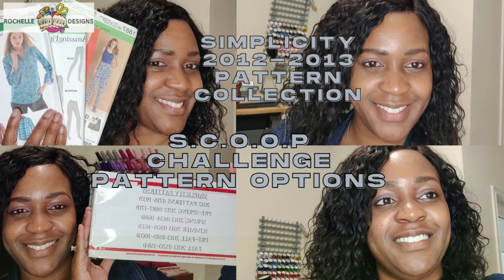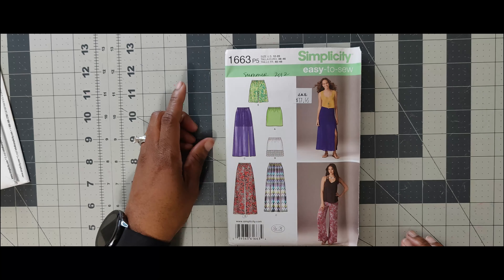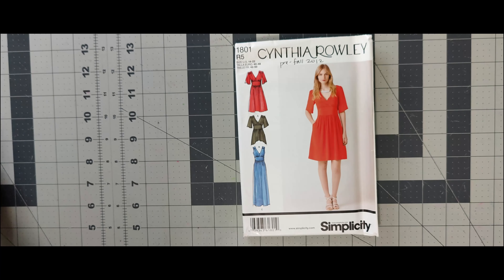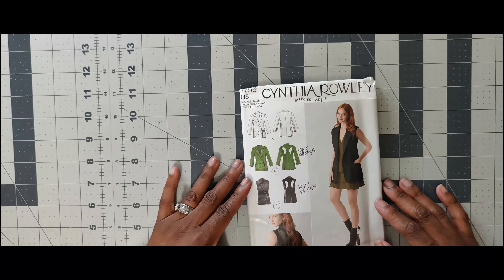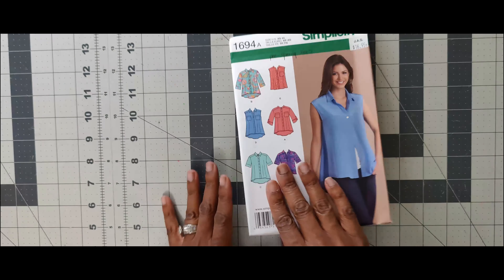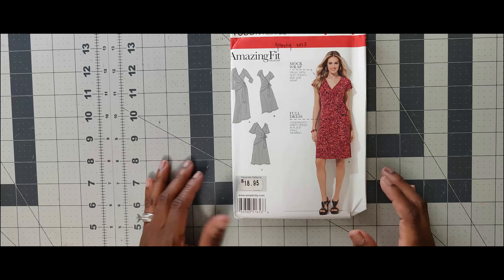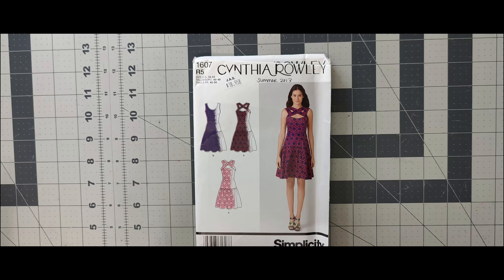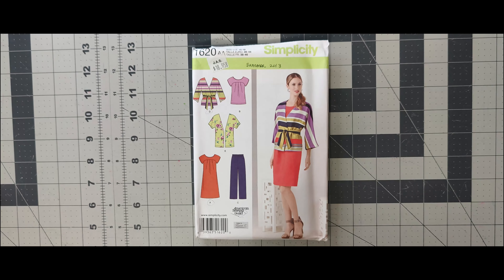#95: Pattern Options for SCOOP Challenge 🧮 | Simplicity 2012- 2013 Pattern Option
Hey Everyone! I introduced the Sew Classic Out of Print Patterns (S.C.O.O.P) Challenge on June 1, 2021. I decided to showcase patterns in my stash from Simplicity 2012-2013 Patterns that you might have never seen and might be interested in sewing up during this 12-week SCOOP challenge. It is not too late to join in. Just be sure to use the hashtags below:
The S.C.O.O.P challenge is a fun challenge to finally pull out those patterns that's in your storage shed (out of sight, out of mind) collecting dust. The S.C.O.O.P Challenge is a collaboration with Martika of MartikaJMakes
Martika info:
1.177K Views - Mar 28, 2024

dwan brown

97% 5.82K/6K